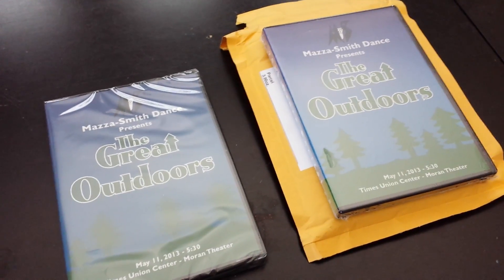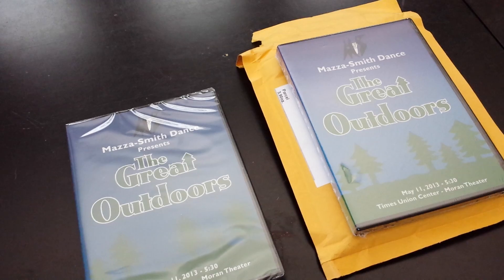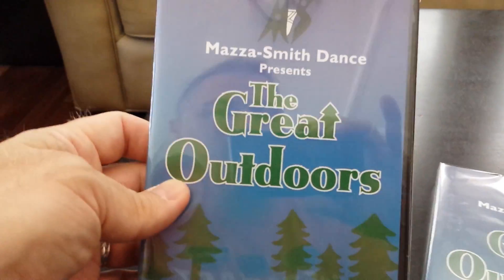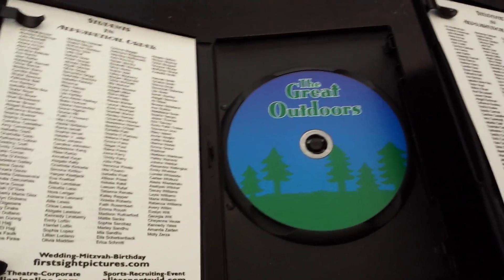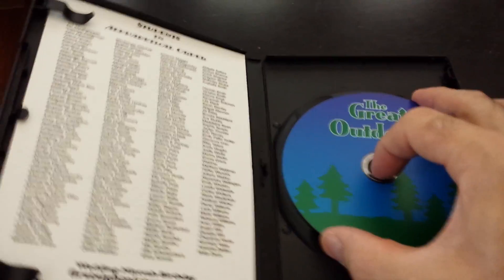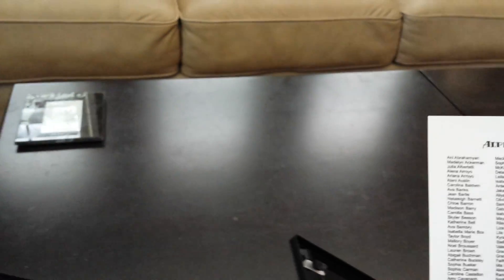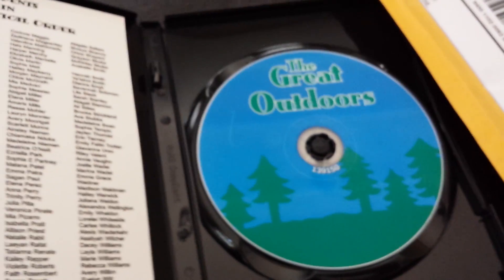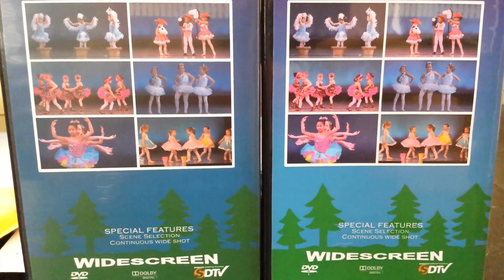Kunaki vs CD Fullfillment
This is a comparison between kunaki.com and trepstar.com otherwise  known as Cdfulfillment.com and DVD- fulfillment.com